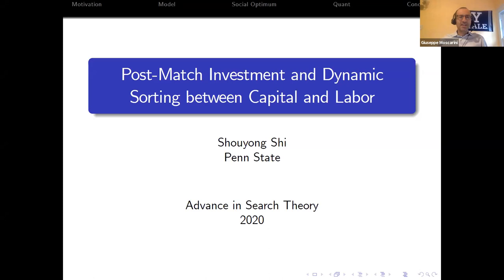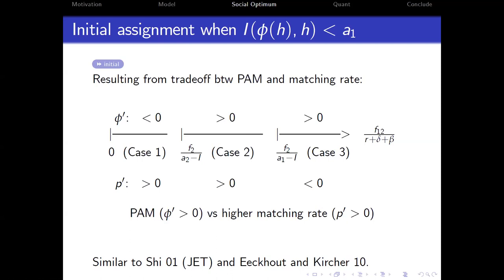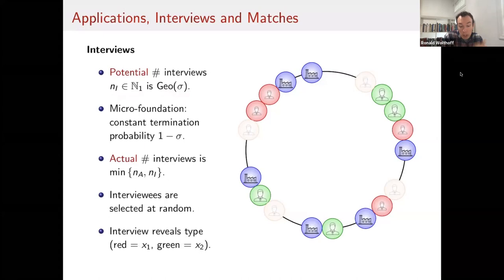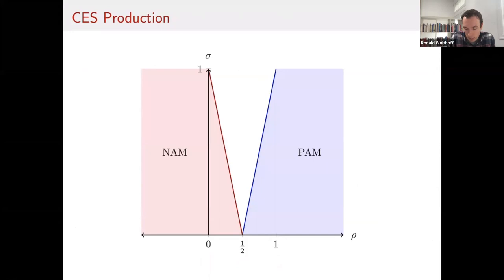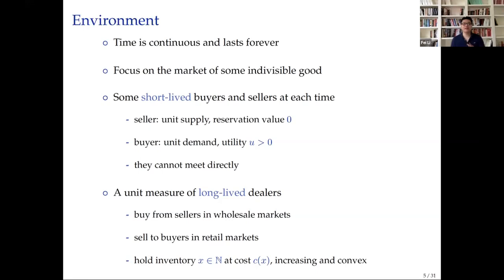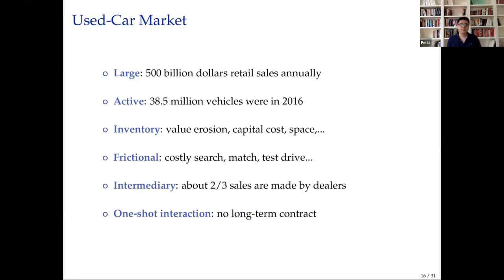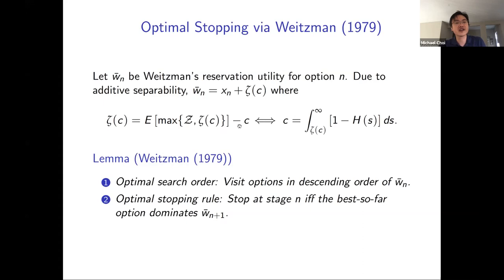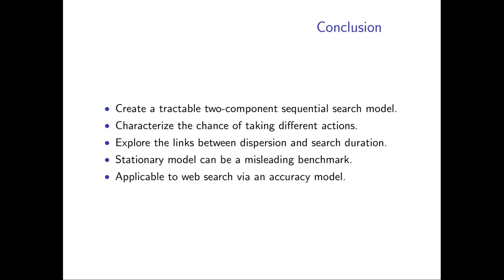Workshop: Advances in Search Theory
SaMMF Workshop on Advances in Search Theory on October 2, 2020, co-organized with Philip Kircher, Guido Menzio, and Giuseppe Moscarini.

Program:

1:20 - Shouyong Shi presents "Post-Match Investment and Dynamic Sorting between Capital and Labor"

52:36 - Ronald Wolthoff presents "Search, Screening, and Sorting," joint with Xiaoming Cai and Pieter Gautier

2:00:13 - Fei Li presents "The Price Theory and Empirics of Inventory Management," joint with Charles Murry, Can Tian, and Yiyi Zhou

2:54:56 - Lones Smith and Michael Choi present "Optimal Sequential Search"